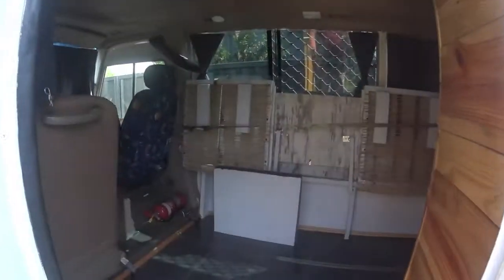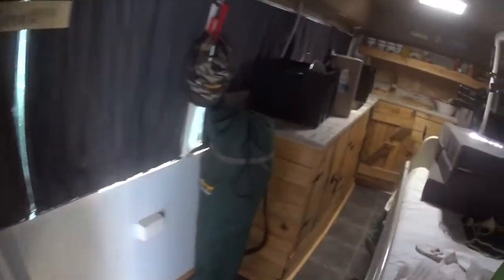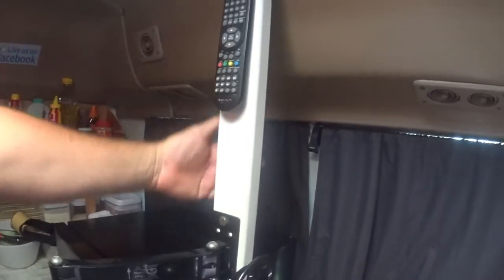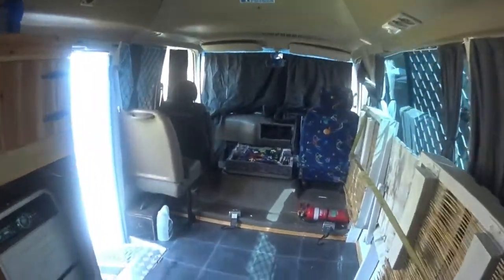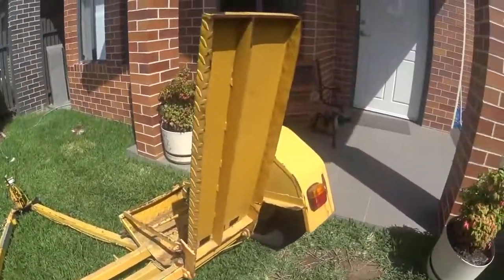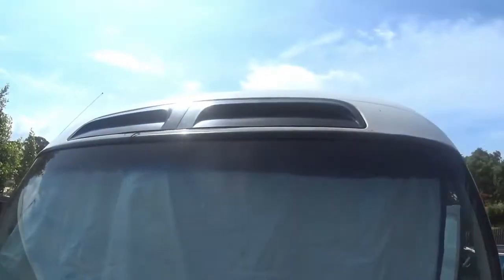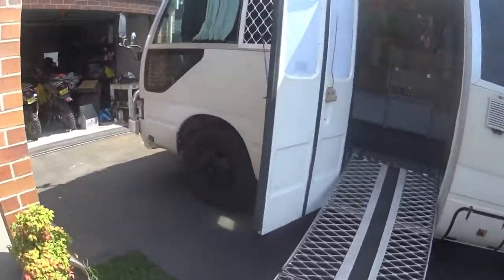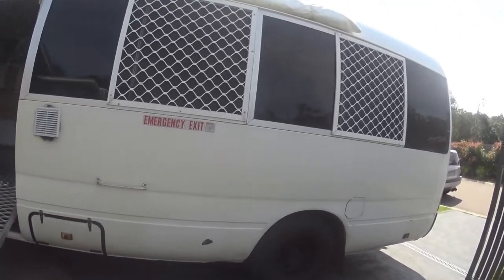toyota coaster update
changing same things